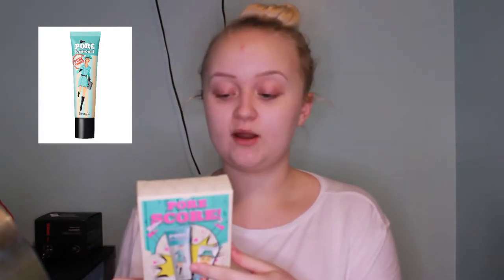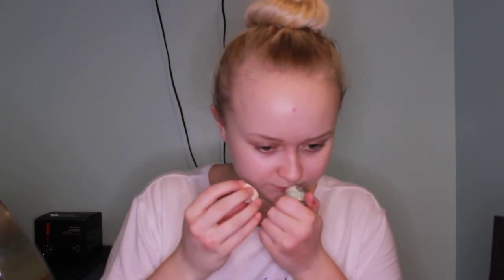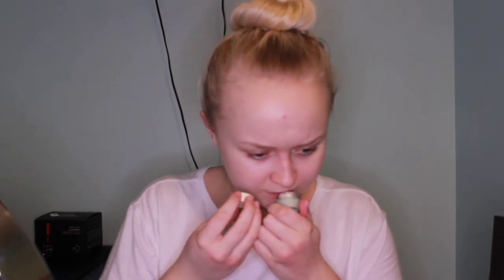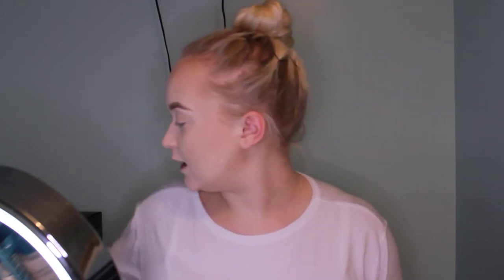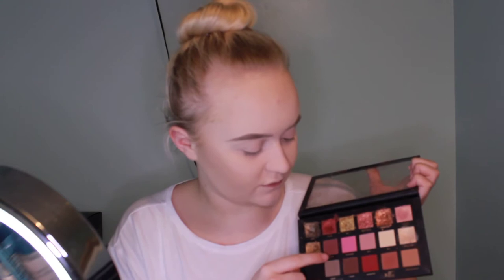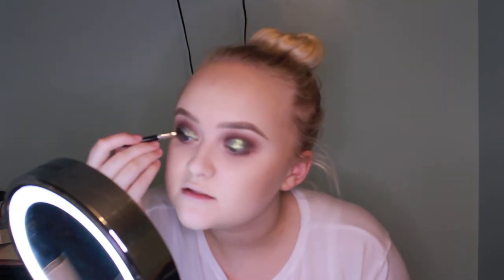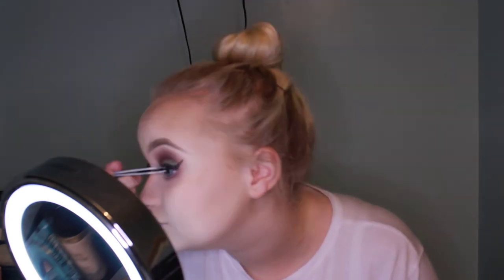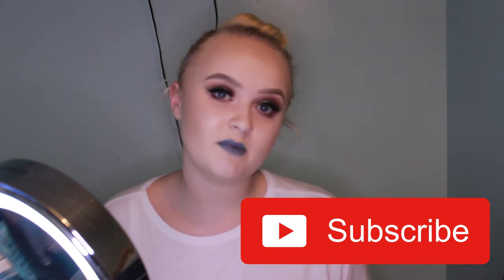HUGE CONTOUR FAIL!! / First Impressions Haul #1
First Impressions Haul #1
Hey guys! Today I showed a bunch of new products I bought while on a shopping spree for my birthday! Enjoy me using these products for the first time. All opinions are honest. Products I used today were-
Primer- Benefit Porefessional Primer
Foundation- Too Faced Born this Way Foundation in Snow
Eyebrows- Anastasia Beverly Hills (ABH) Dipbrow Pomade in ‘Taupe’
Concealer- Makeup Revolution Conceal and Define Concealer in 0.5
Contour- Barry M Chisel Cheeks Cream Contour Palette
Setting Powder- Too Faced Peach Setting Powder
Eye Primer- MAC Paint Pot in ‘Painterly’
Eyeshadow- Huda Beauty Rose Gold Textured Palette
Eyeliner- MAC Paint Pot in Blacktrack
Eyelashes- Eylure MOST WANTED Collection in ‘Gimme Gimme’
Highlighter- Elf Cosmetics Baked Highlighter in Moonlight Pearls
Setting Spray- Urban Decay De Slick Oil control setting spray
Lipstick- Beauty Bakerie Matte Lip Whip in Parisian Streets
Equipment used-
Camera- Canon DSLR Camera EOS 1300D
Editing Software- ShotCut
Images from product websites or google

Please be respectful in the comments, were all here to have a good time!